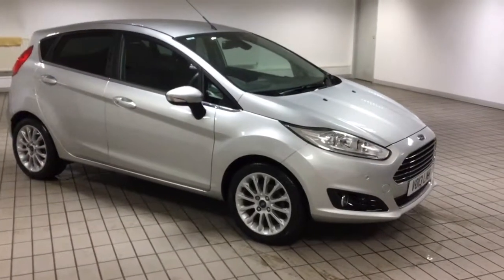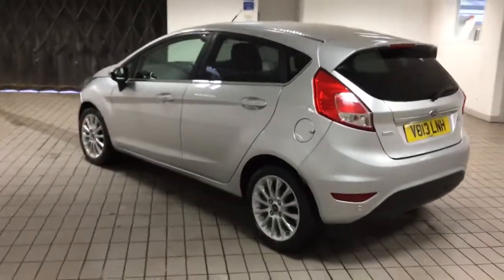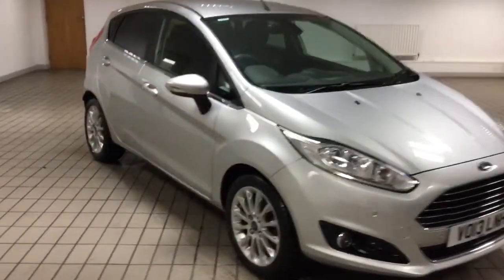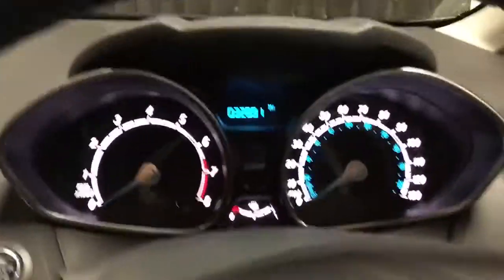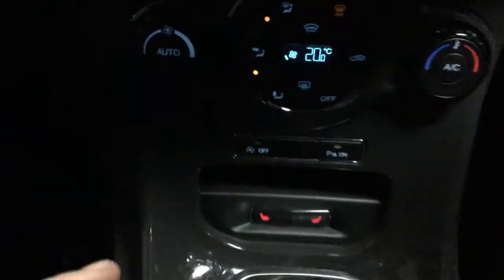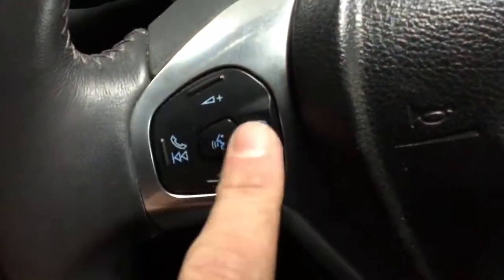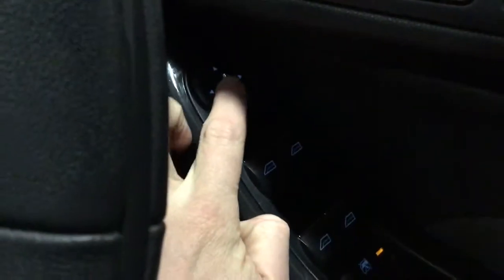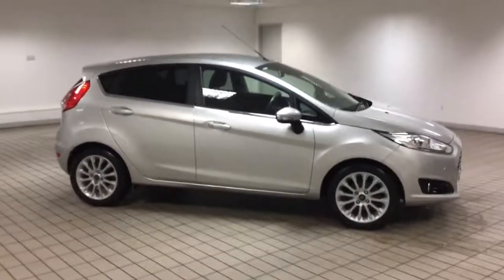Ford Fiesta 1.0 EcoBoost 125Titanium X 5 door - VO13LNH - HUCKNALL BRANCH - 0115 812 2144